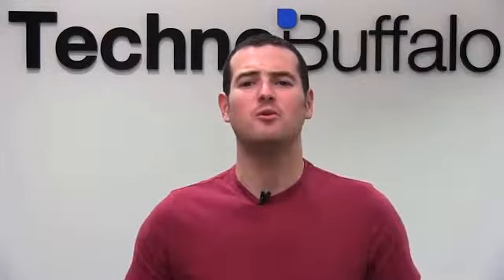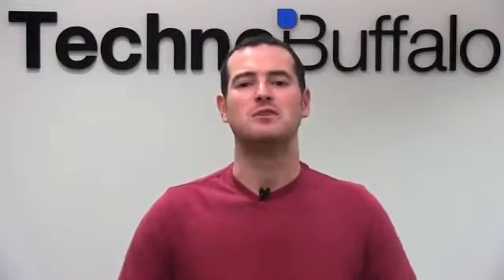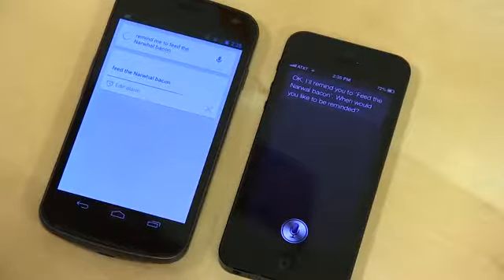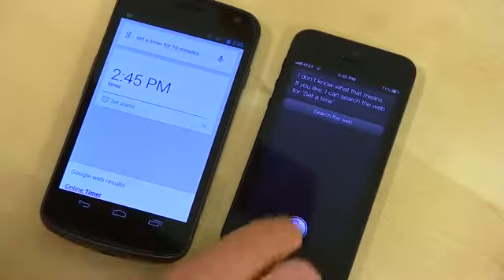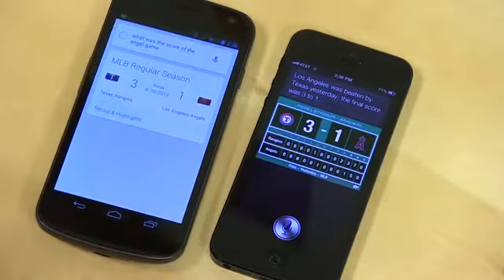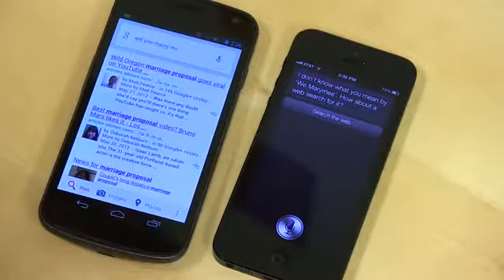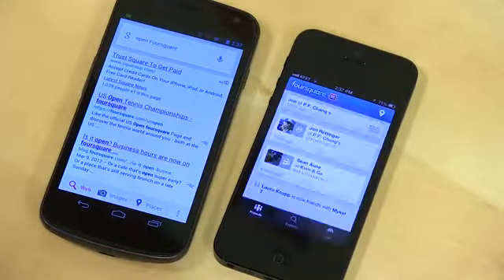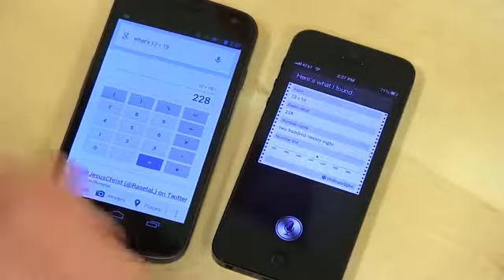Siri vs Google Search iOS 6 vs. Jelly Bean